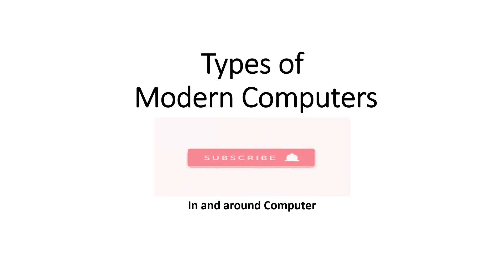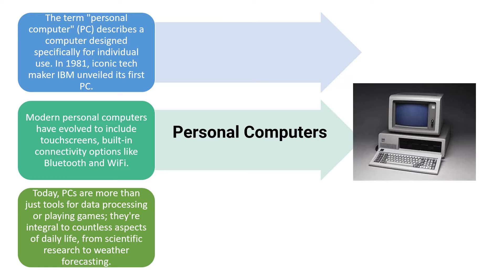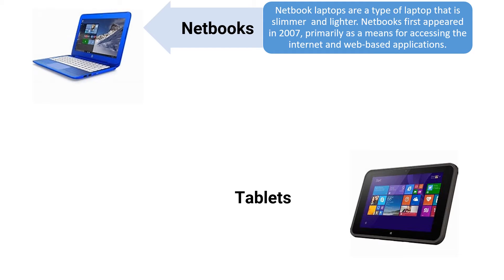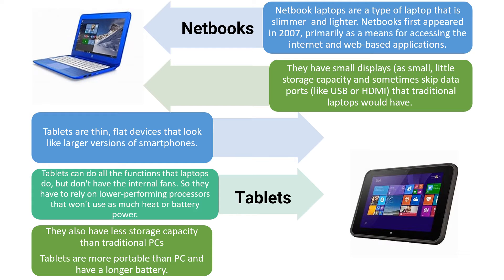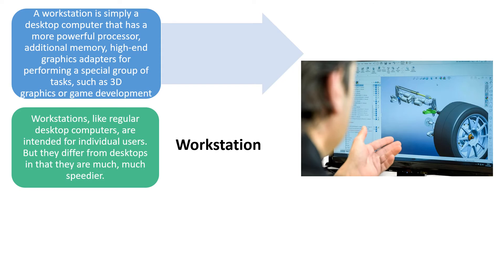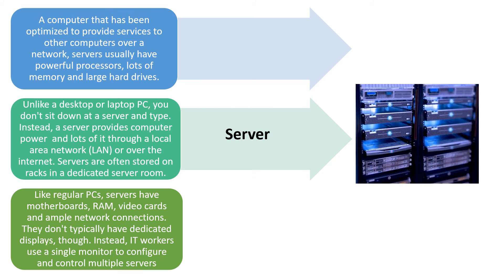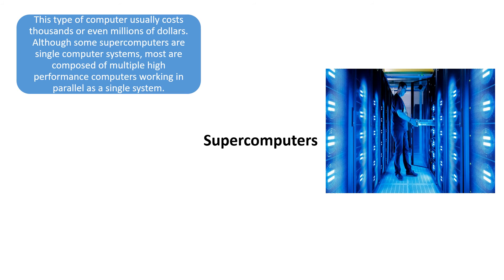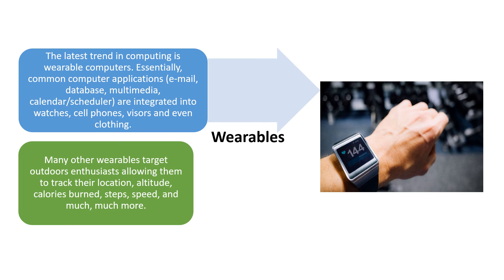Types of Modern Computers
The All-Powerful Personal Computer
Desktop
Laptop
Netbooks and Tablets
Handheld Computers
Workstation
Server
Mainframe
Supercomputer
Wearable